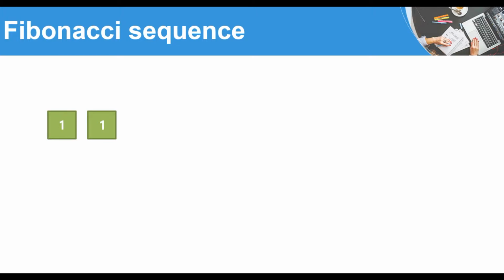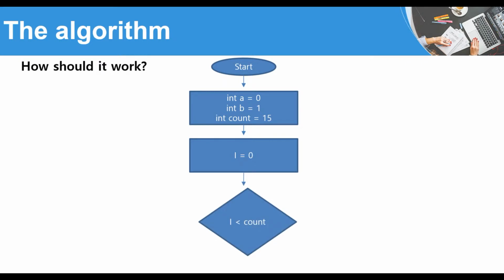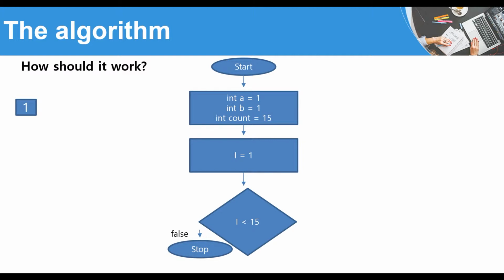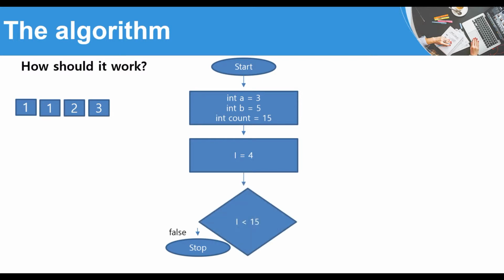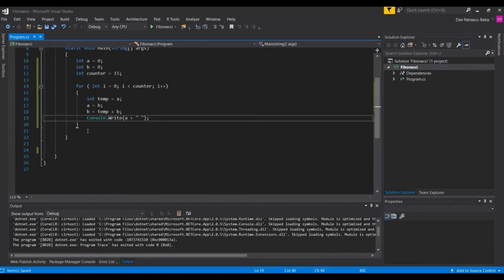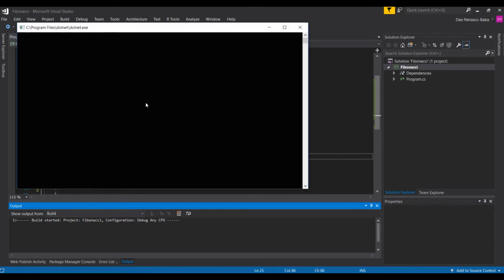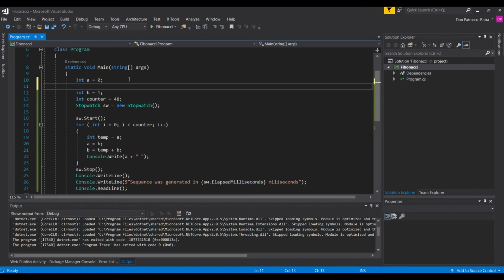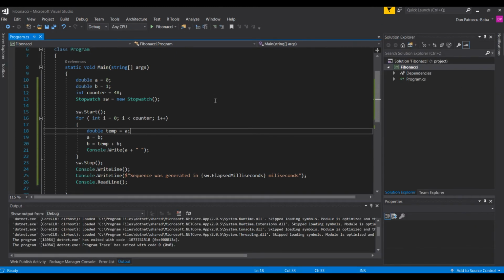C# - Generating a Fibonacci sequence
In this video we design and implement a simple algorithm that prints a sequence of Fibonacci numbers to the console.

You might want to check my blog for other cool stuff